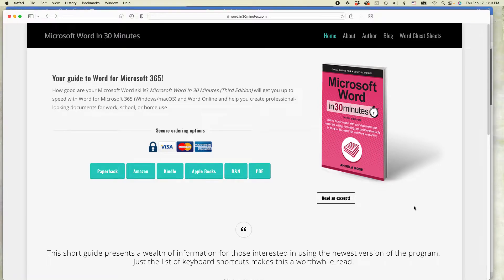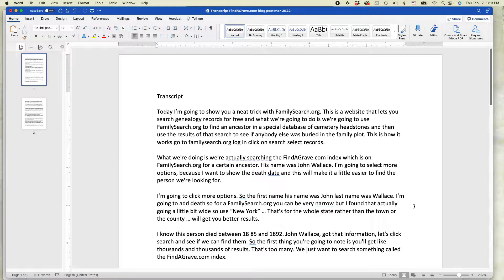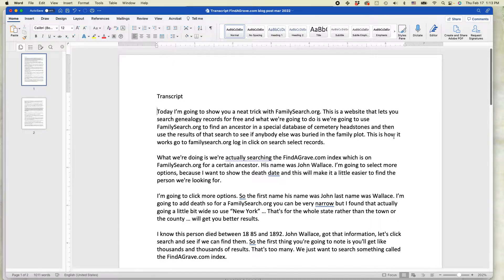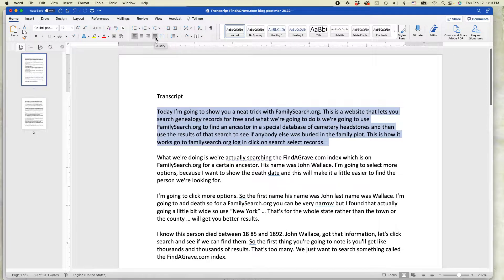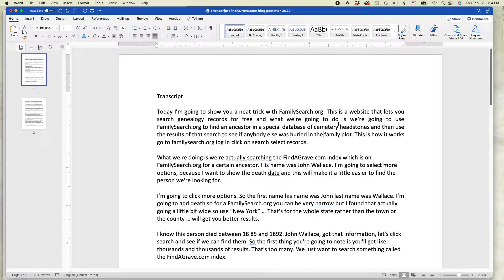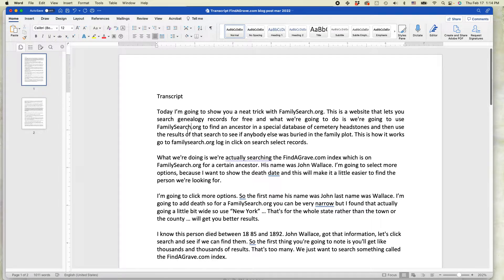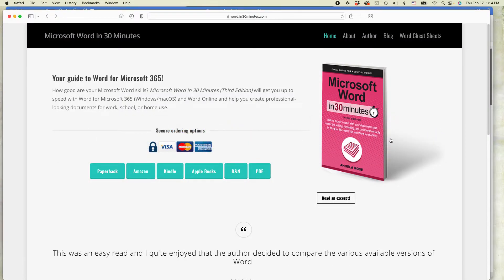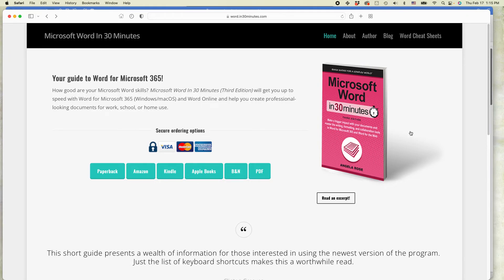How to stretch text from margin to margin in Word for Microsoft 365 using Justify (Windows/macOS)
From @in30minutes, how to justify text. Narrator Ian Lamont is the founder of i30 Media Corporation, publisher of IN 30 MINUTES cheat sheets & guides.